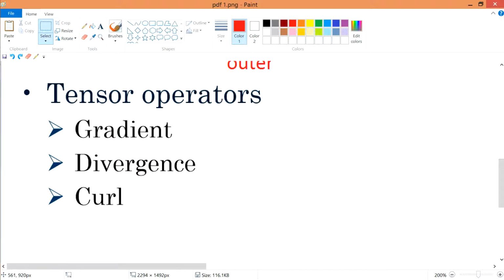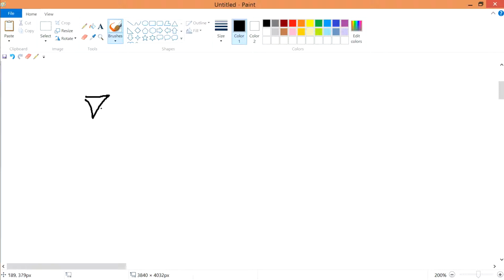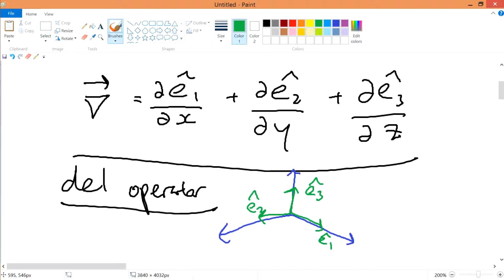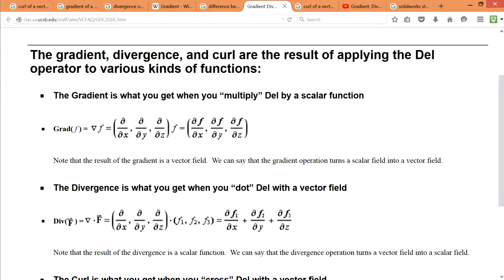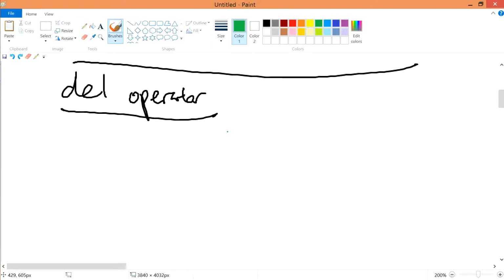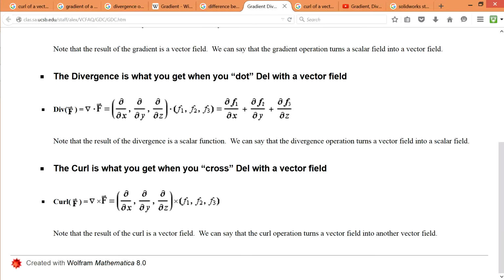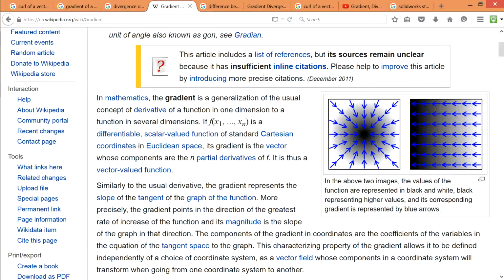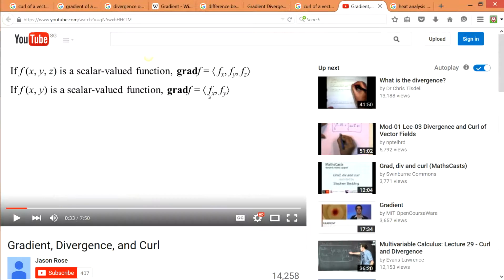l1v14 Overview of divergence, curl and gradient of a vector field